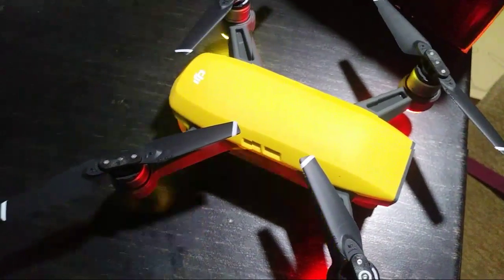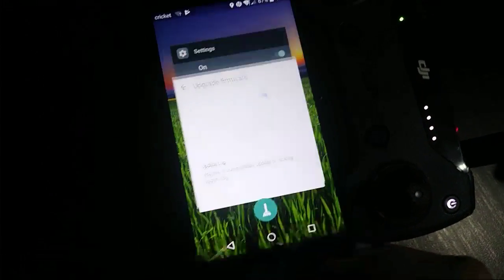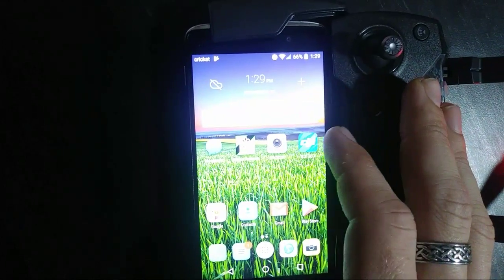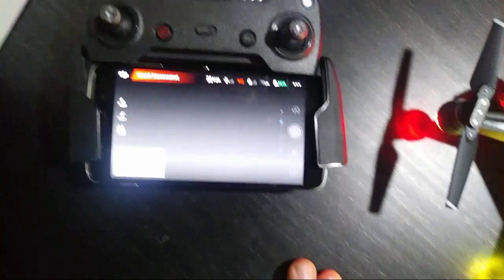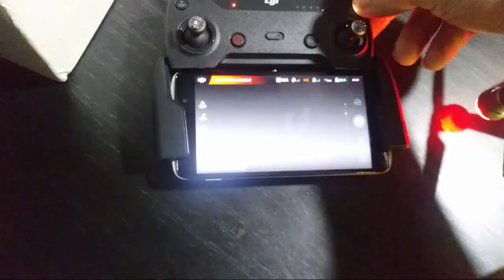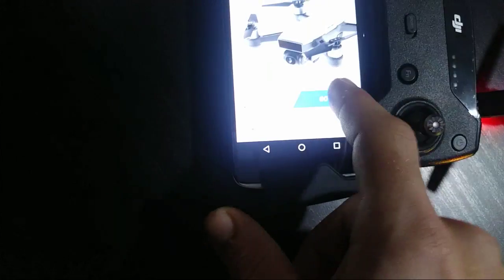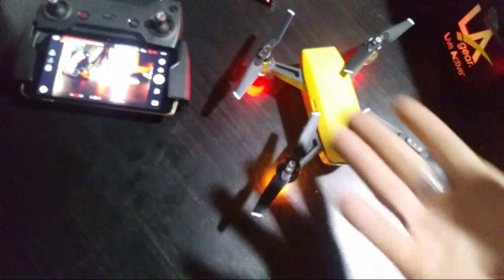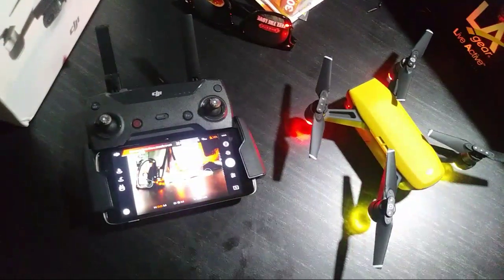Dji Spark Controller Wont Update GPS SMART QUADCOPTER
ISSUES WITH UPDATING --